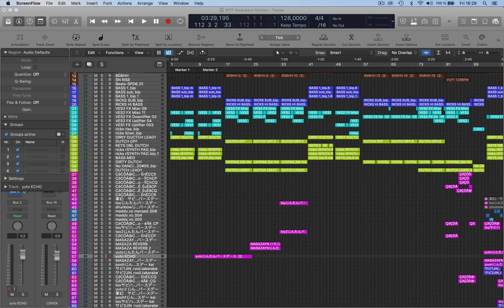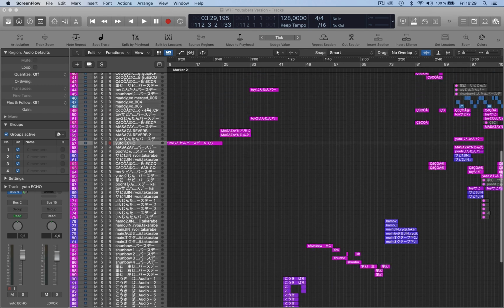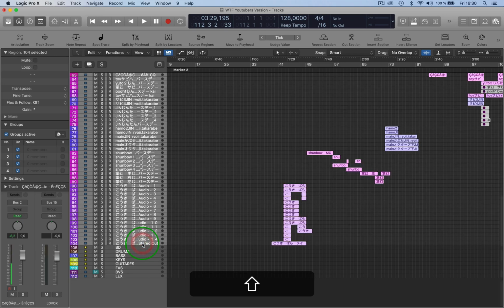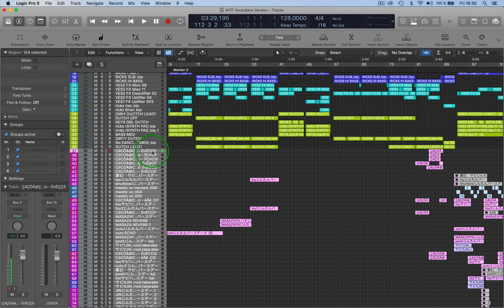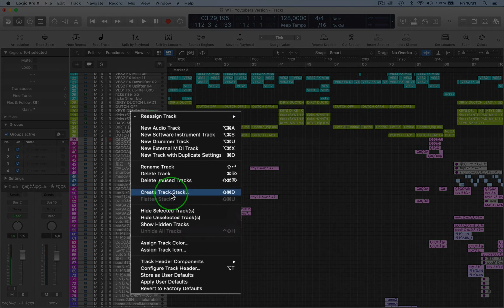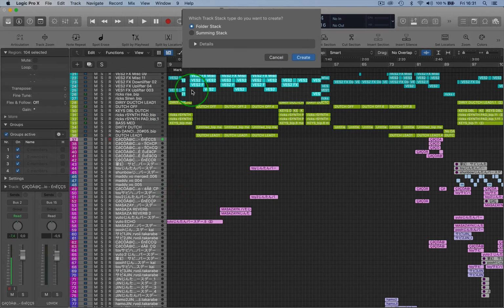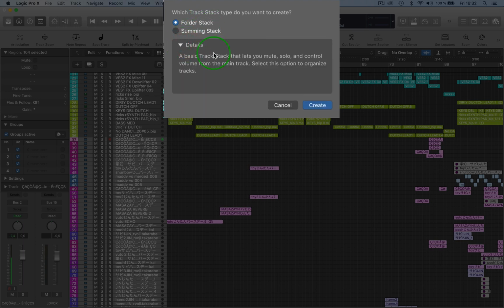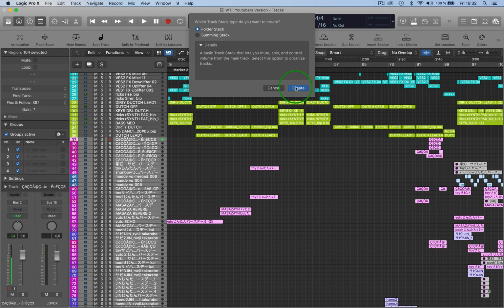HOW TO MAKE A TRACK STACK : LOGIC PRO X : SINGLE FUNCTIONS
In this new logic pro X single functions series video I talk about how to make a Track Stack.